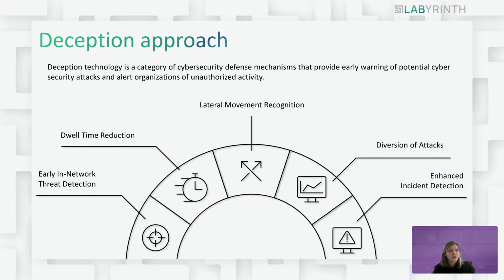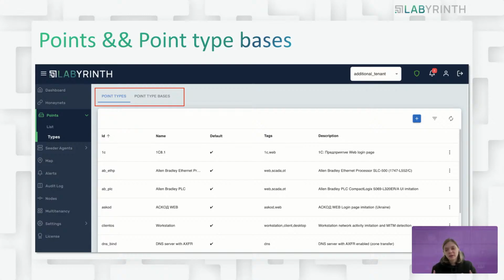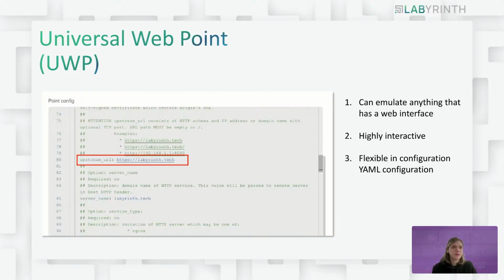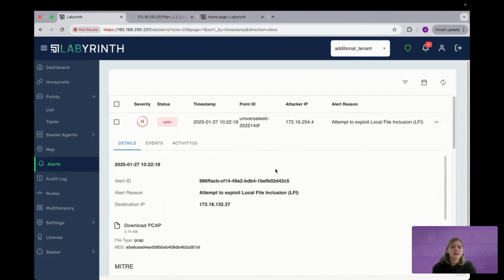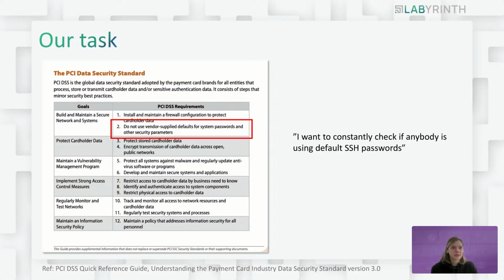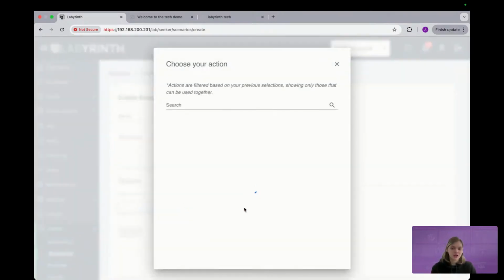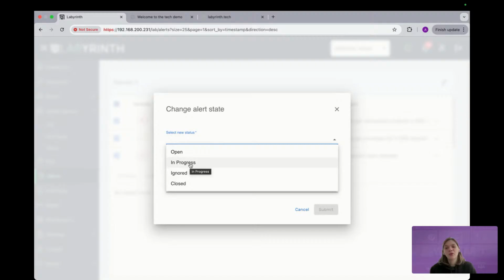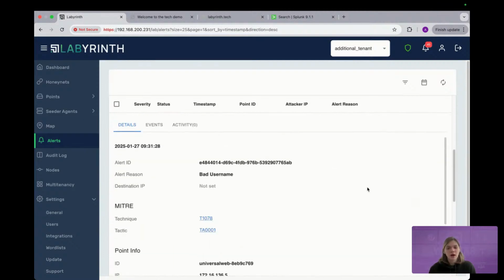LABYRINTH | Deception approach for effective network monitoring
Webinar of our partner: Looptech for Cybersecurity

Labyrinth Deception Platform changes an attack surface providing adversaries with an illusion of real infrastructure vulnerabilities.

Each part of the imitated environment reproduces the services and content of a real network segment.

Agenda:
-Introduction
-Case 1: Web based trap with TOP 10 OWASP
- Case 2: Active network monitoring with SEEKER
-Case 3: Guiding the adversary using Breadcrumbs
-Case 4: Two-way integration with SIEM tools

Speakers:
Anastasiia Dorosh: Cybersecurity Implementation Team Lead